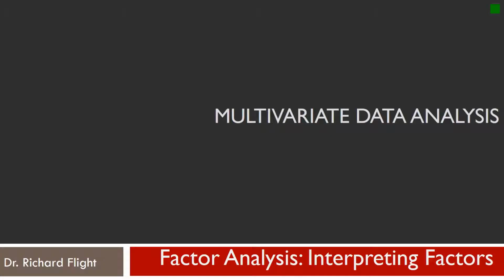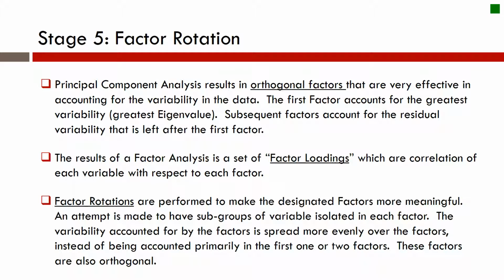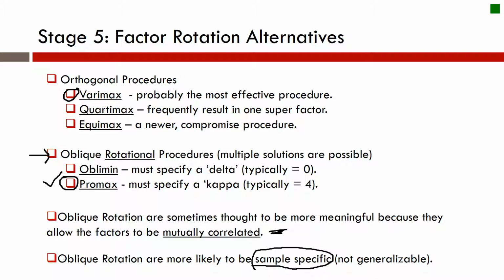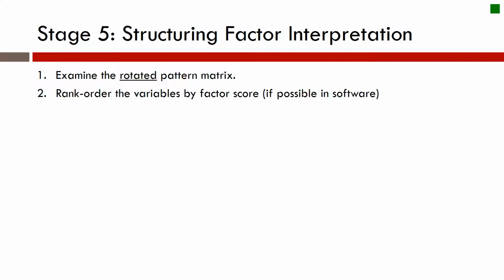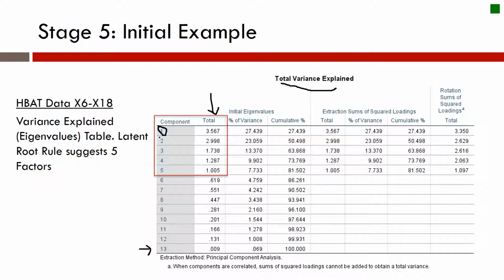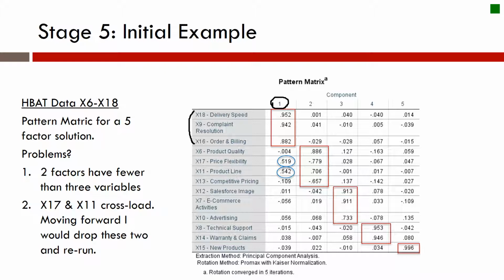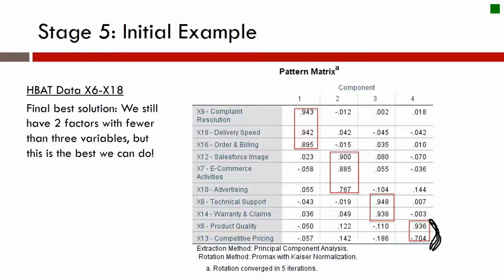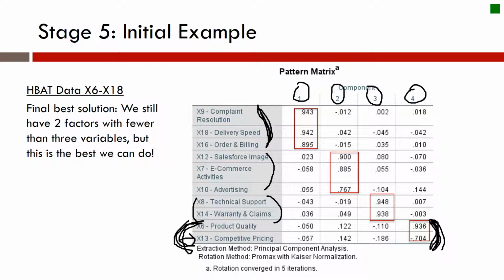2 4 Interpreting Factors